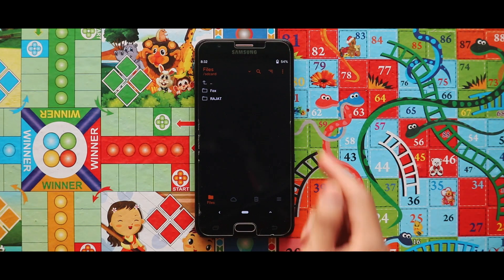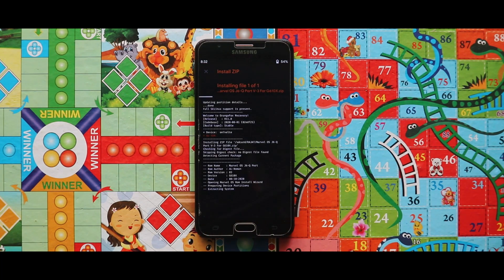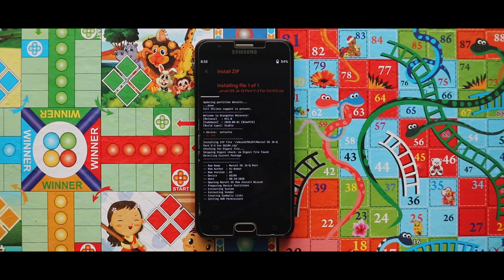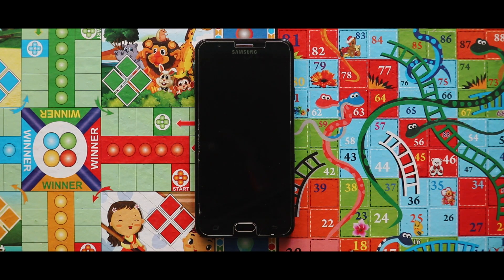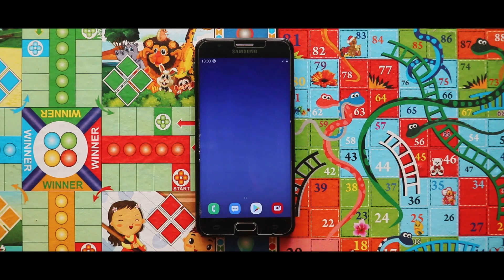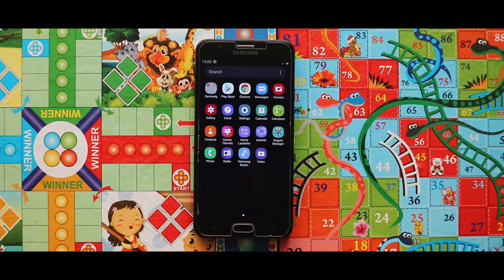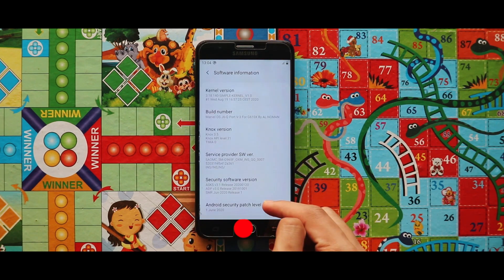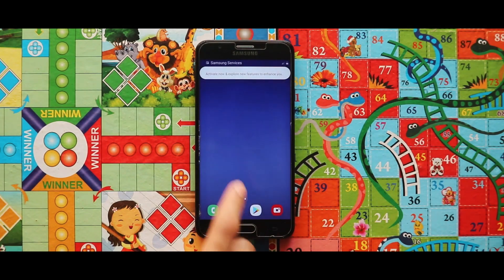Marvel OS J6-Q Port V-3 For G610X | Samsung Exynos 7870 Custom Rom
NOTE - THIS ROM IS ONLY FOR G610X / J7 Prime

--- Some Information ---

Based On : Galaxy J600GD
Android Version : 10 . 32 Bit
One Ui Version : 2.0
Rom Features
-- Debloated
-- Deknoxed
-- Half Deodexed
-- All Stock Features Like As Wifi,Camera ,Bluetooth,Double Sim Is Working.
-- Added Missing Important Application
-- Added Applock
-- Added S Secure
-- App Locking And App Masking Working
-- Call Record Supported
-- Game Tools Working
-- Latest Camera Features
-- Added Camera Watermark Support
-- Added Camera Screen Optimization
-- Added Camera Shot Suggestions
-- Added Camera Flaw Detection
-- Added Camera 2× Zoom
-- Added Camera Food Mode
-- Added Rear Camera Selfie
-- Added Screenshot On Toggle
-- Added Smart Capture
-- Added Screen Recording On Toggle
-- Added Lte Only Option
-- Lte On 4G network Is Enabled
-- Added New Font
-- Samsung Face Unlock Working
-- Added Samsung HoneyBoard
-- Adb Enabled
-- FRP Lock Removed
-- Root Supported
-- Stable Magisk 20.3 Included
-- Fixed Dpi
-- Fixed Low Sound
-- Disable signature verification allowing modification/execution of signed system apps.
-- Enable signature spoofing app permission.
-- Bypass Samsung Knox trip protection, only confirmed working for secure folder.
-- Support Secure Folder
-- Added Multi Omc - Auto Generated By Default Mps Code
-- Added Language Pack For Keyboard
-- Patced Dual Messenger
-- Fixed Voice Recorder
-- Fixed Call Delay
-- Fixed Black Screen After Call
-- Added Charging Info Showing On Lock Screen .
-- Added Multi Screen Mode
-- Added Lock Screen Stories
-- Fixed Brightness Bug
--Added Places Option On Dial Menu
--Added Caller ID And Spam Protection
--Added Mobile Data Switch Menu On Power Option
--Added VoLte For Bangladesh
--Added Date Of First Call Made Option On Settings
--Added Lock Screen Stories And More
-- Fix Navigation Bar
Rom Version : 03
Bug : Fm Radio.
--- Kernel Information ---
-- Name : Simple Kernel
- Note - You can use Pruh Kernel V-5 Power Saver Version For Saving Battery And Better Charging.